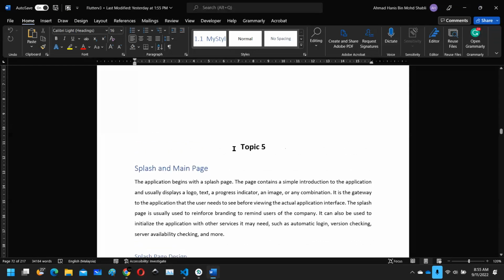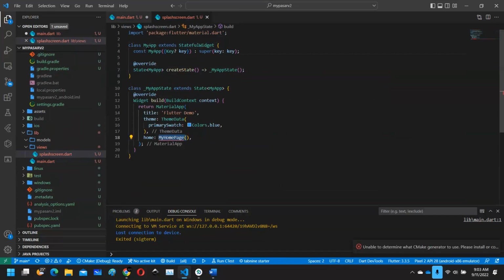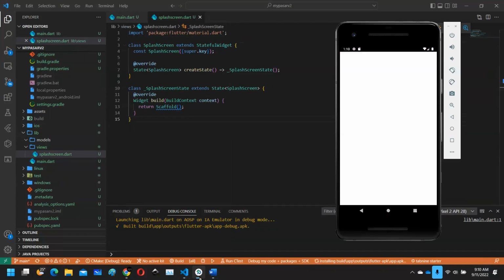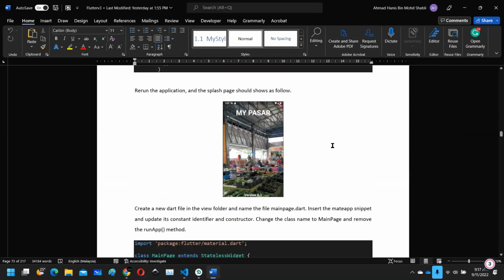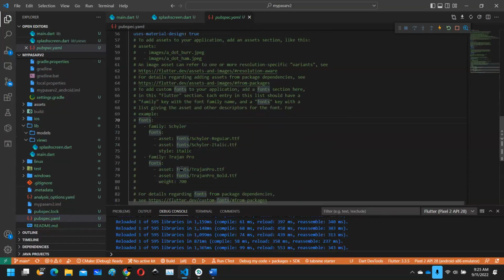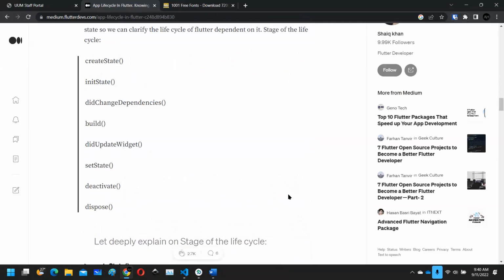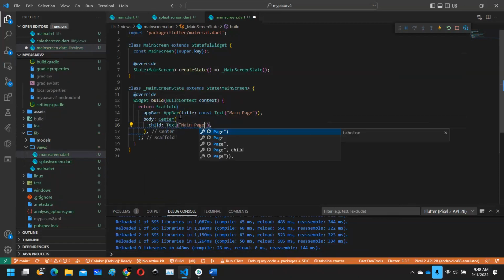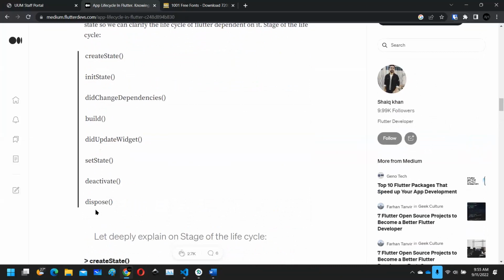Introduction to Flutter Programming (Topic 5)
Topic 5 covered:
- Splash Screen
- Navigation